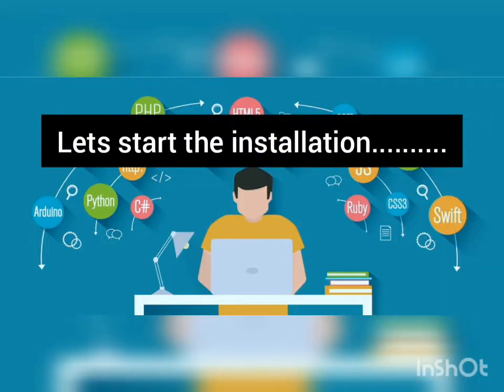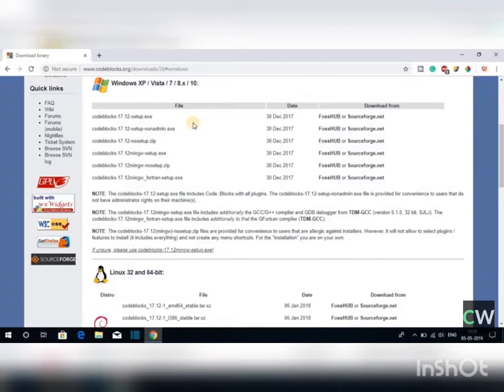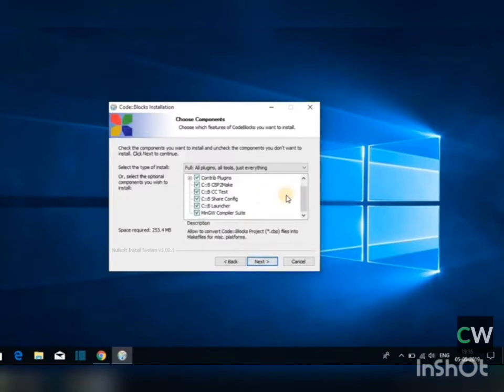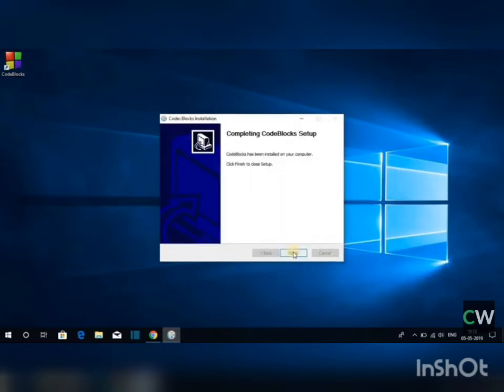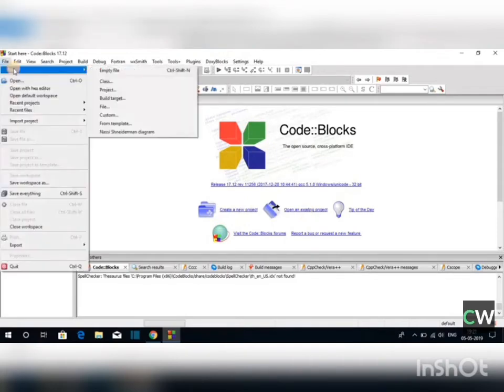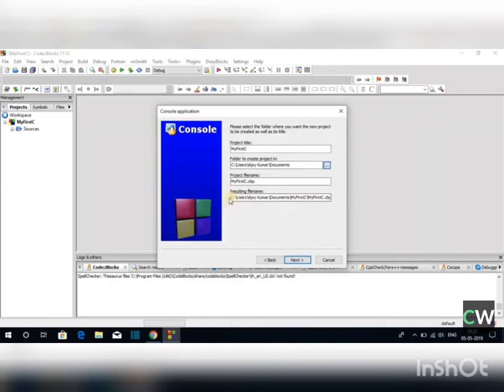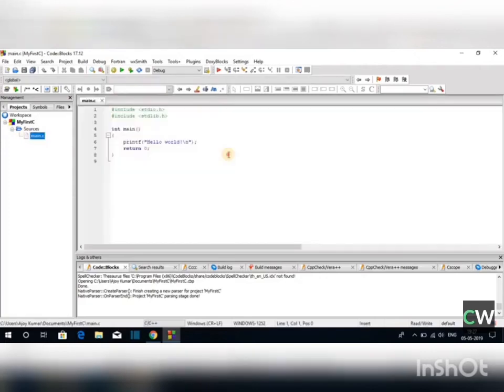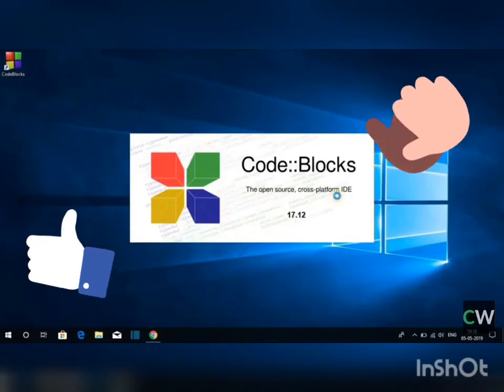Download and install CODEBLOCK IDE for creating,compiling and executing C and C++ Programs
Codeblock is an open source software amd cross platform for creating yyour own projects in programming languages👆